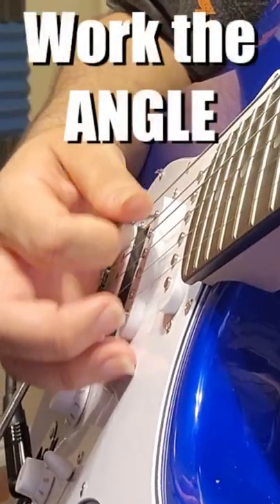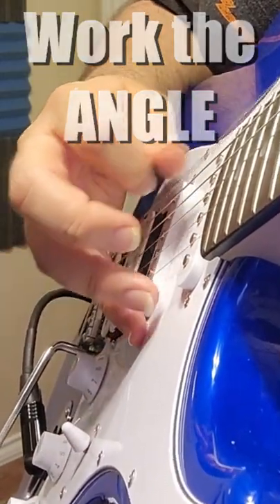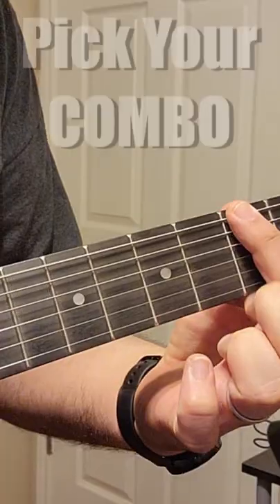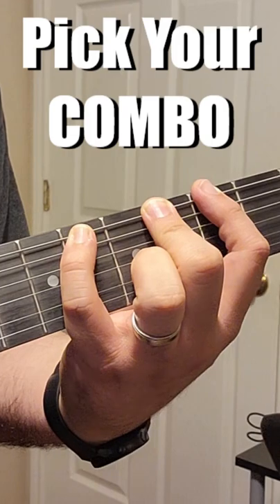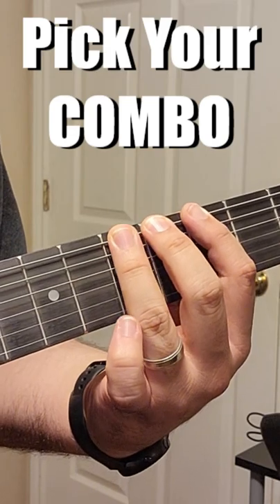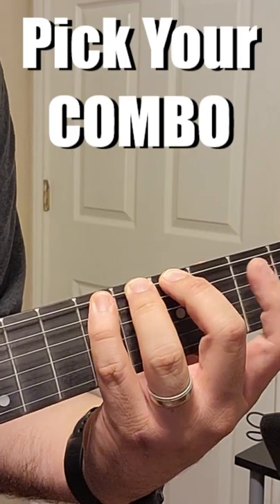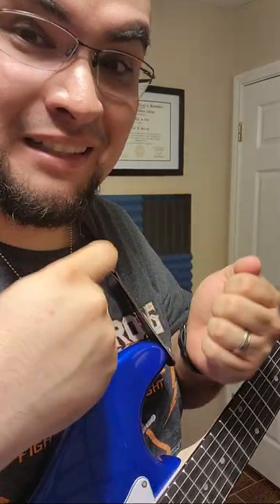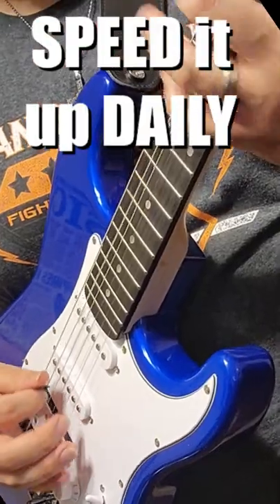"Economy Picking for Beginners": Guitar Lesson Exercise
Economy Picking for Beginners
Guitar Lesson Exercise

Practice this exercise slowly, and use different combinations of fingers for the ultimate finger confusion.  If you have been used to alternate picking your whole life...make sure you really focus on the muscle movements.

Continuing the New Series this year..."Guitar Workout Wednesdays" that are 1min or less to help the struggling guitar player...or guitar beginner.

Time Stamps:
[Here]

---SPARK AMP
---SPARK AMP w/BAG
---FOCUSRITE 2i2
---Shure MV88
---BLACKSTAR HT Club 40
---PRS Custom SE
---NEEWER Lighting
---NEEWER Condenser Mic
---M-Audio Keystation 32
---JBL Everest 700
---QwikTime Metronome
---1Spot Pro C12
---Donner Power Supply
---Donner Blues Drive Mini Pedal
---Donner Tuner DT-1
---Donner Dark Mouse Distortion
---Donner Echo Square Delay
---Donner Verb Square Evolution
---Pedaltrain Nano+
---TC Electronics Mojo
---TC Electronics Dark Matter
---TC Electronics Spark Mini
---TC Electronics Ditto Jam
---TC Electronics PolyTune 3
---TC Electronics Flashback 2
---TC Electronics Hall of Fame 2
---TC Electronics Corona Chorus mini
---Gator Pedalboard Large